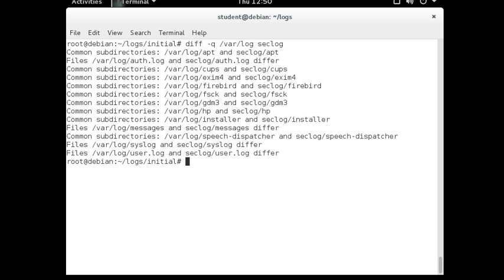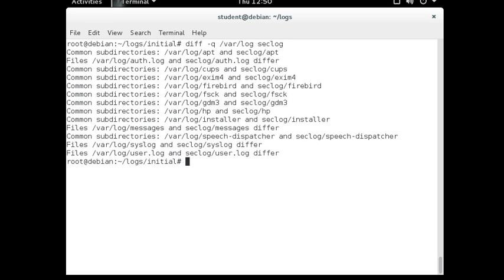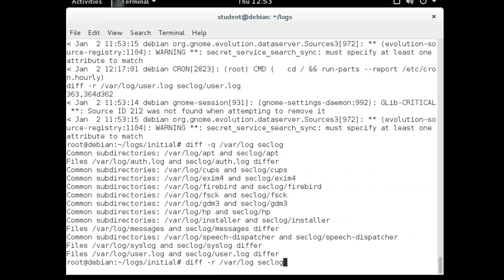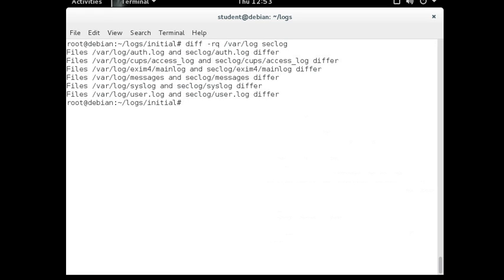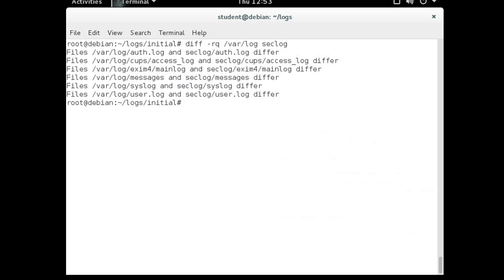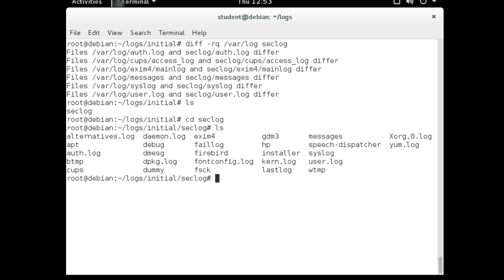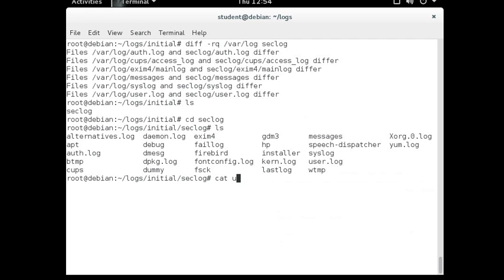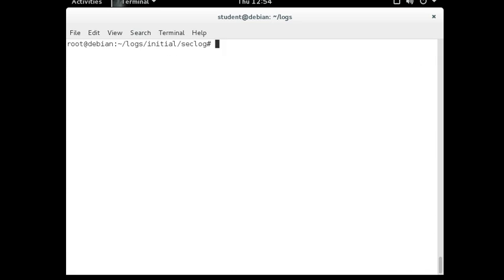Blue Team Log Analysis Part One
This is a video to help student navigate Debian Linux to help with log analysis using command line tools such as diff with various switches.